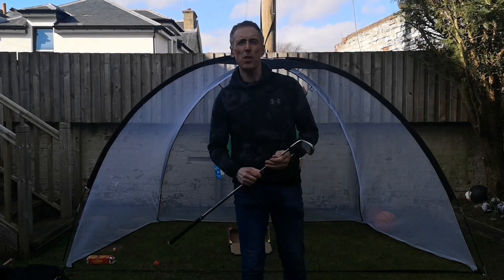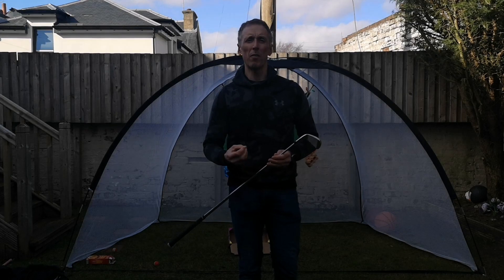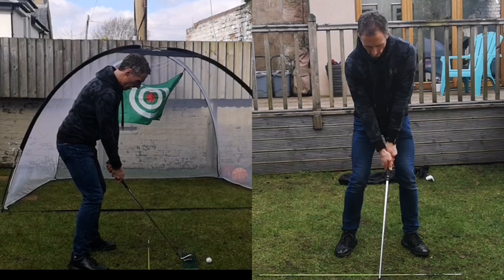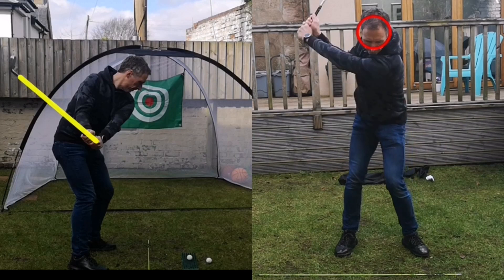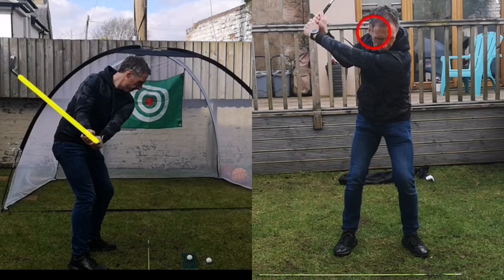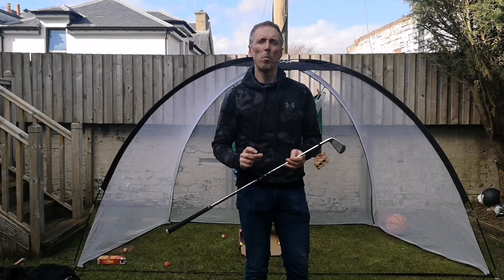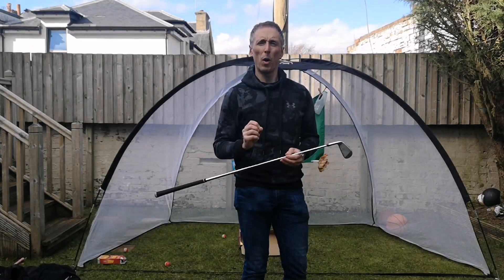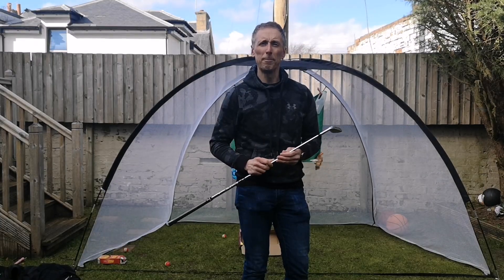Personalised Online Golf Lessons